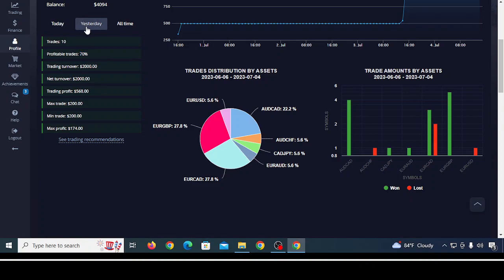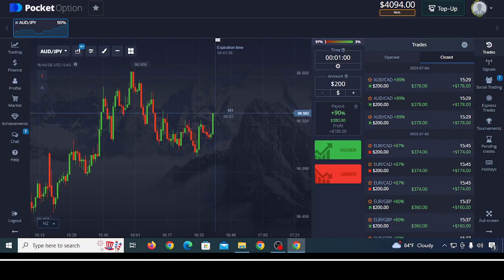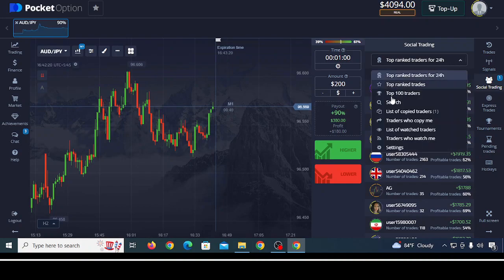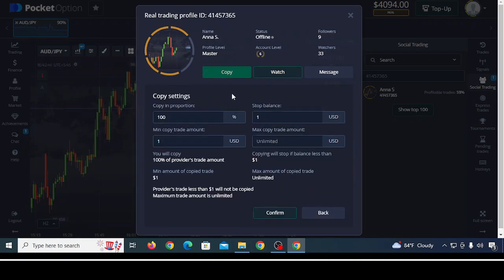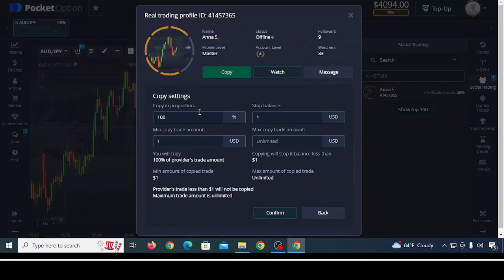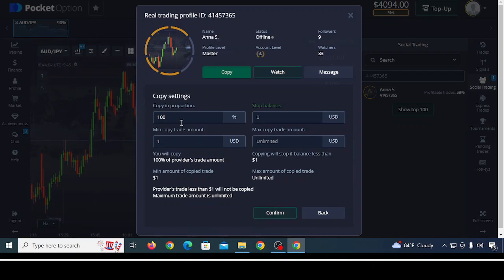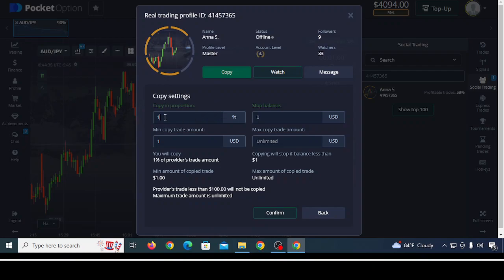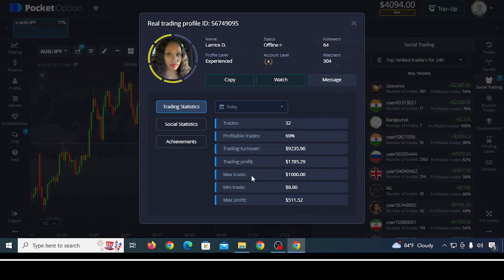$1594 PROFIT BY COPYING TRADES IN POCKET OPTION